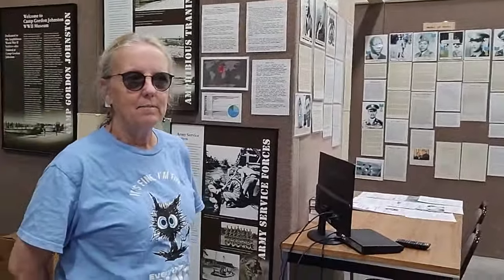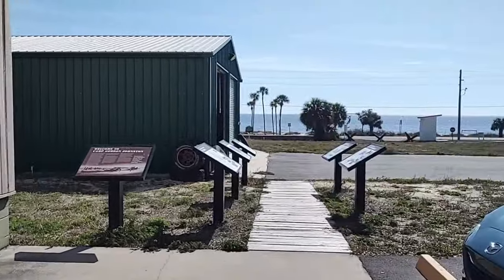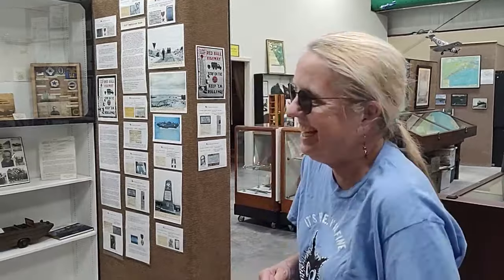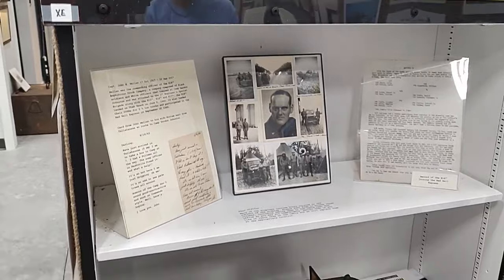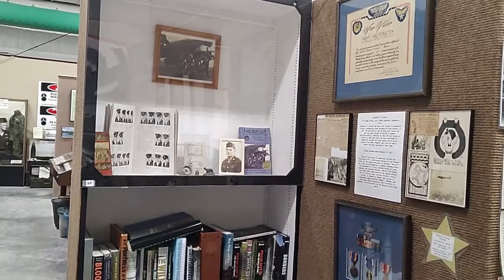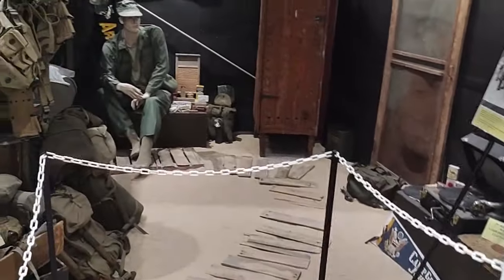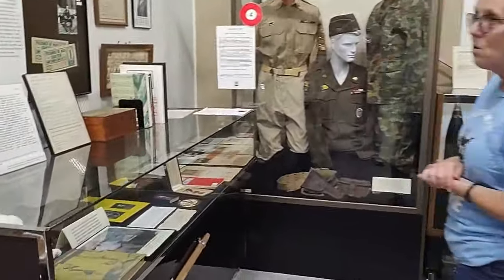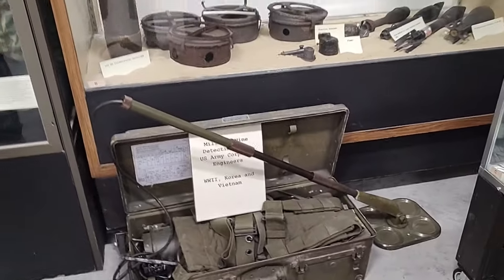WWII Stories Revealed: The 15th Forgotten Air Force & Camp Gordon Johnston Amphibus Training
Join me as Lisa Keith-Lucas takes on a guided tour of the Camp Gordon Johnston historic World War 11 museum in Carrabelle FL.

"If you think adventure is dangerous, try routine. It's lethal" -- Paulo Coelho

My First Choice for Copyright-Free Music (Get 1 Month Free)🎶